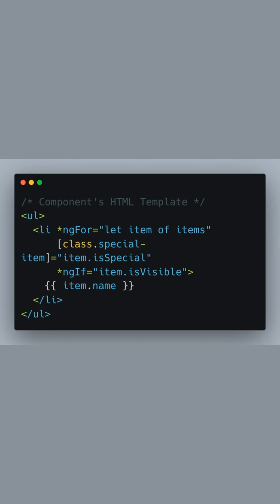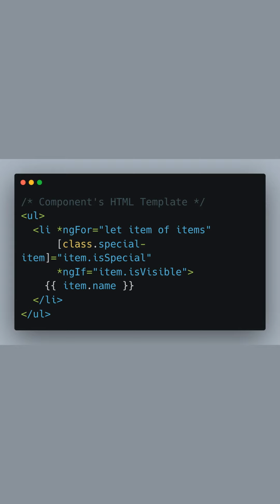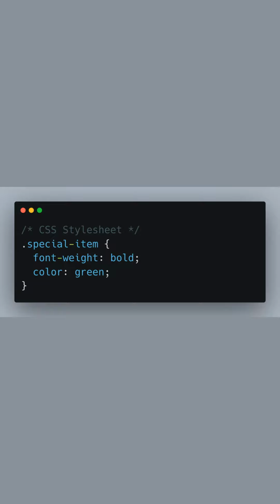Master Angular: Conditional Class & ngIf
Master dynamic class binding in Angular ⬇️

- Learn Conditional Binding
- Master ngFor and ngIf
- Understand Dynamic Styling
- Dive into Angular Components